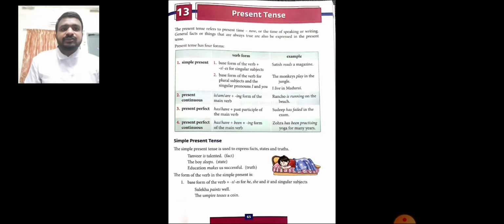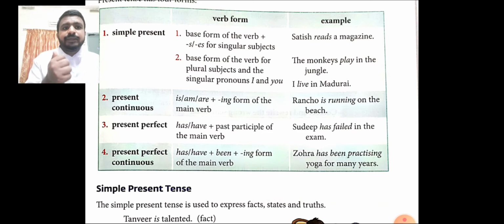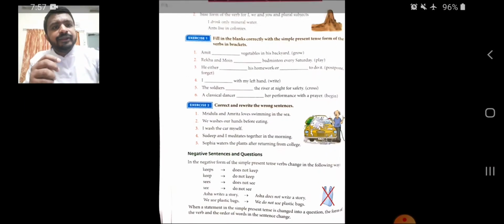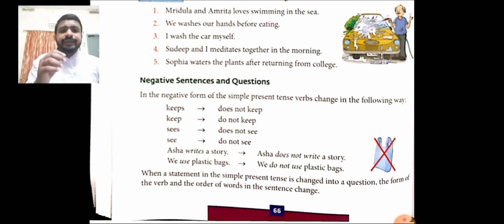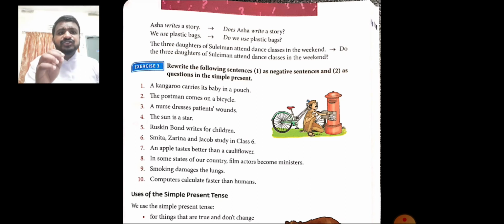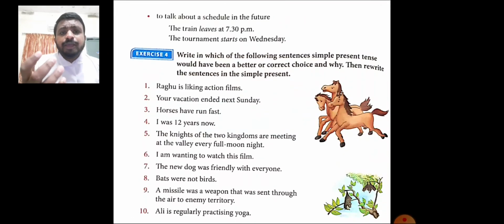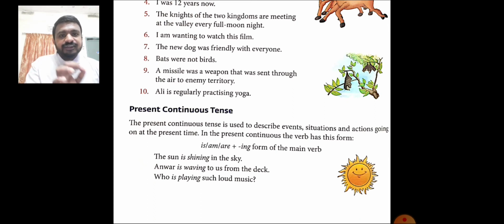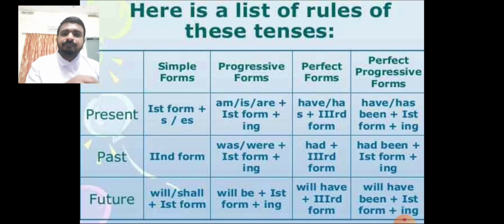08 07 2020 Fr Jithin Grammar 6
std 6 grammar